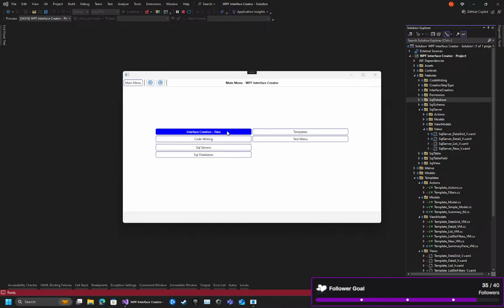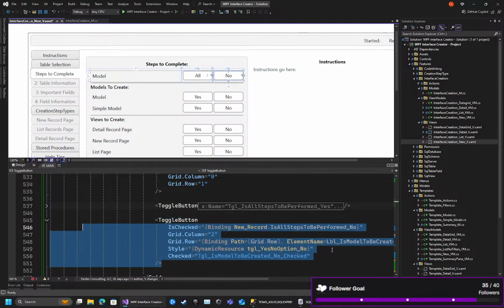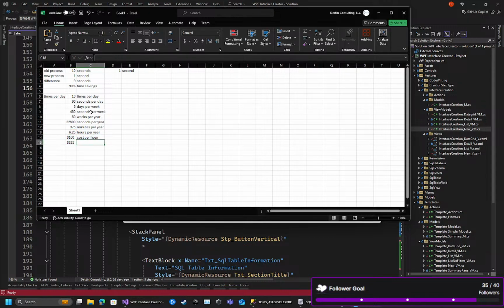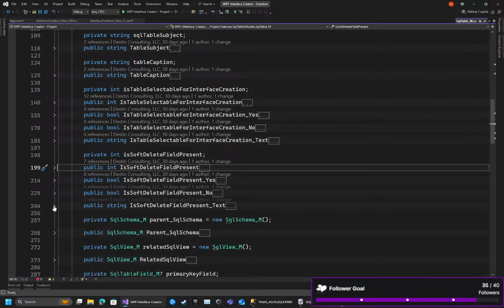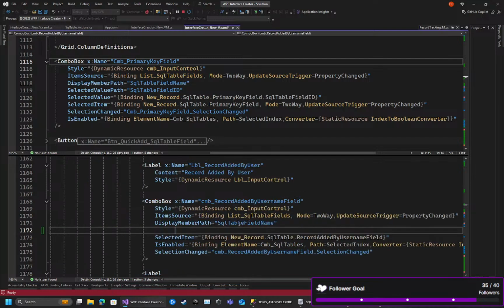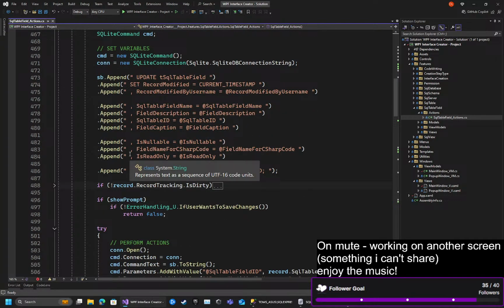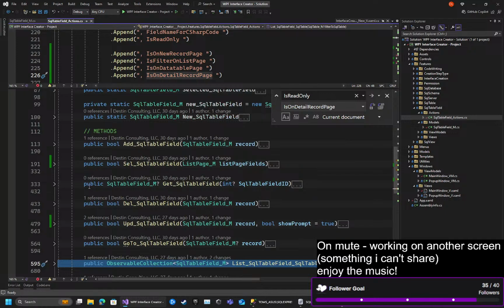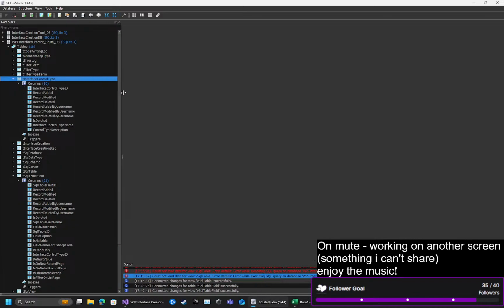Coding a WPF C# XAML SQL Project